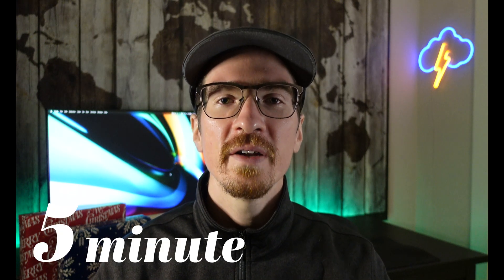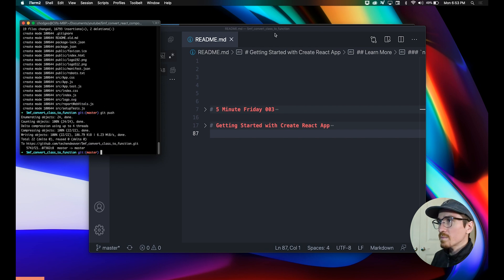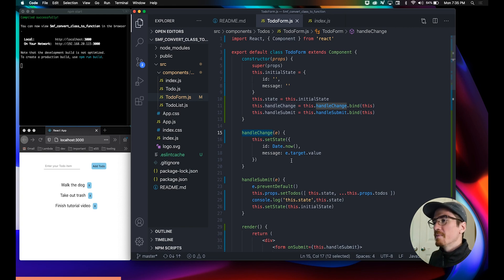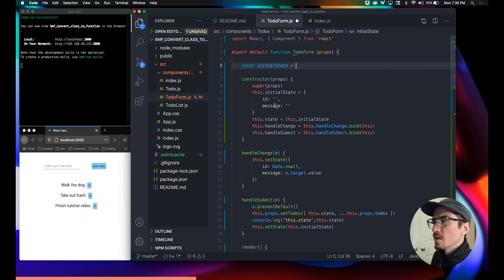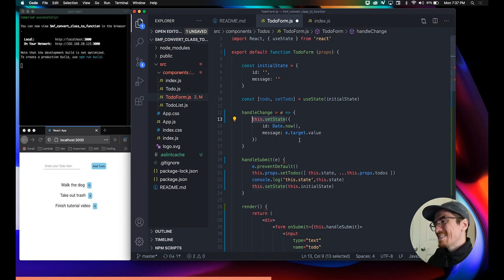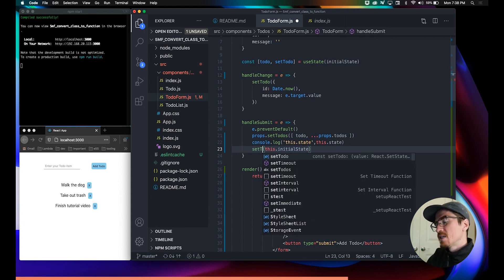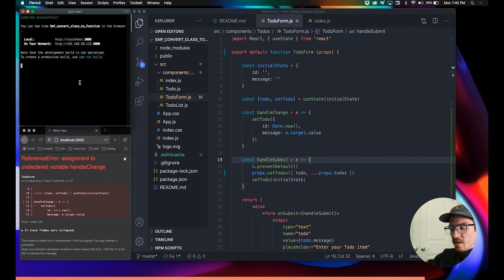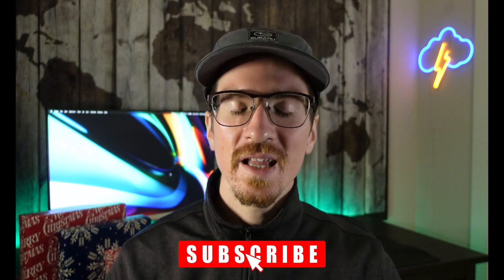How to convert class to function React JS 5minutefridays Tutorial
How to convert class to function in React JS. When you're given class components and you want to update them to using functional components, or react hooks, you just need to be sure to understand how the component lifecycle works in class vs function components as well as how state is managed in class and function components.

I'll give a brief description of how the react component lifecycle methods work in class components and how they map to hooks in function components.

Recommended Reading:

### Career Development
HTML and CSS
Eloquent JavaScript
Pro Git

### Personal Development
Start with Why
I Will Teach You to be Rich
12 Rules for Life
Learned Optimism
The Coddling of the American Mind